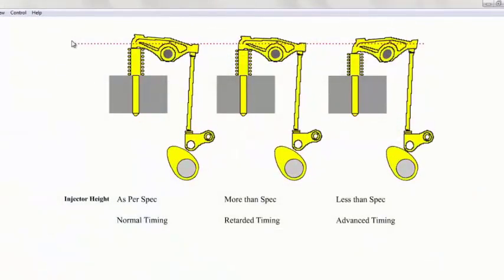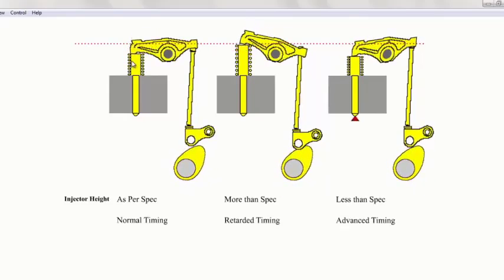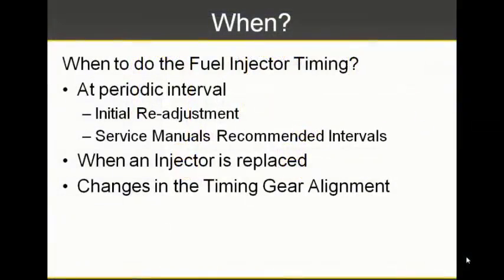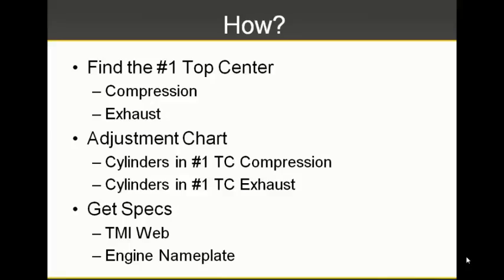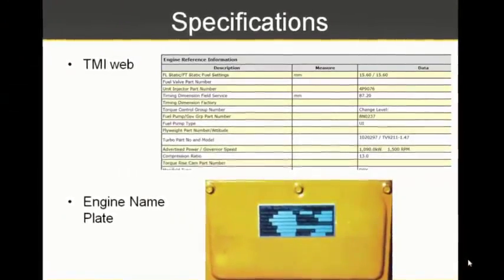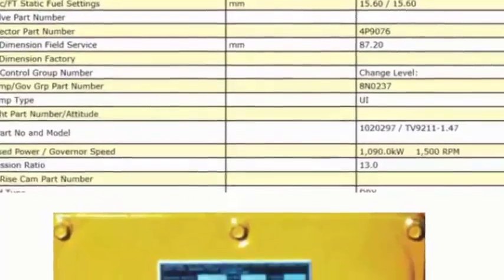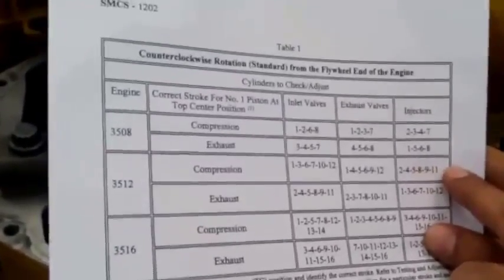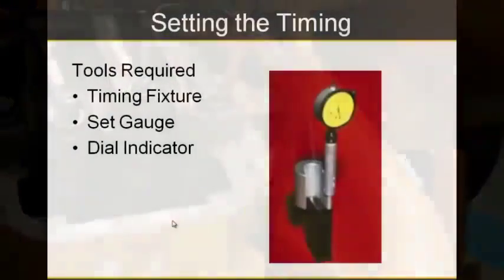3500 MUI CAT Engines Fuel Timing With Timing Tools Illustration